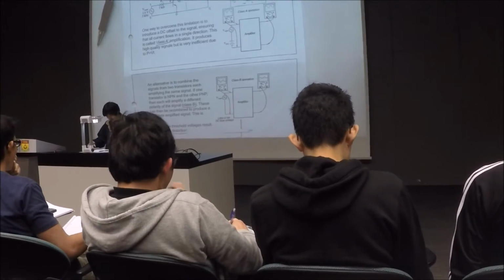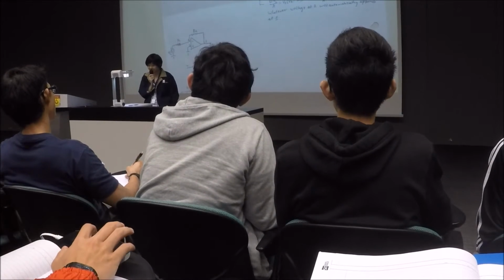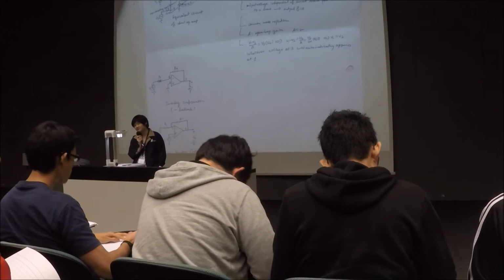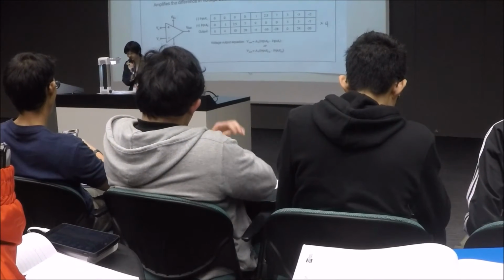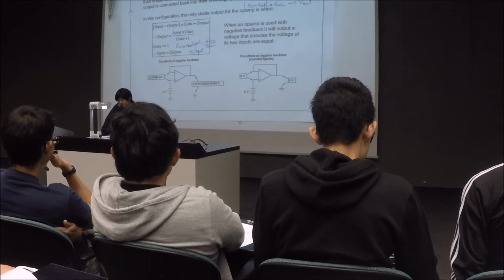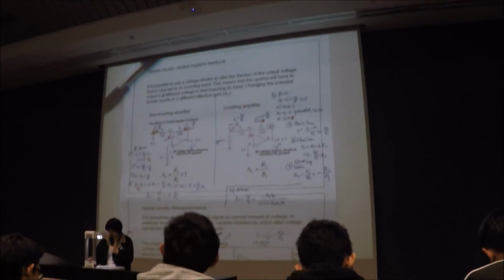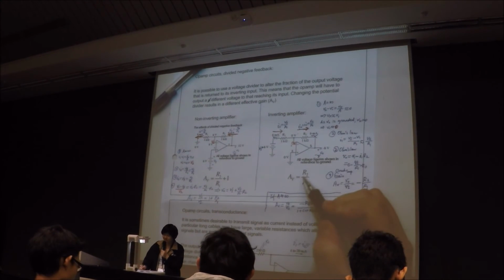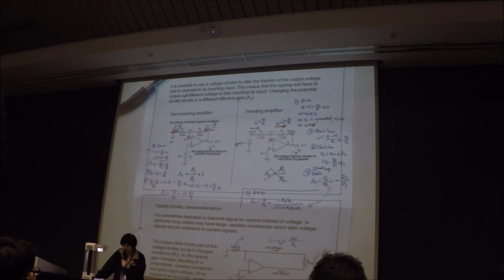IDS Op Amp